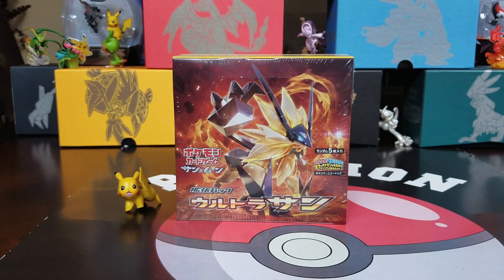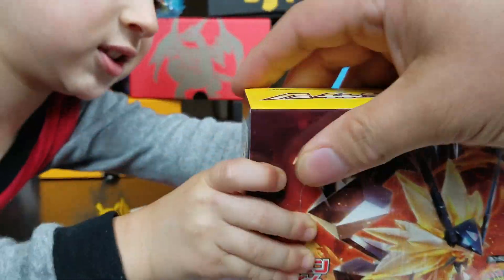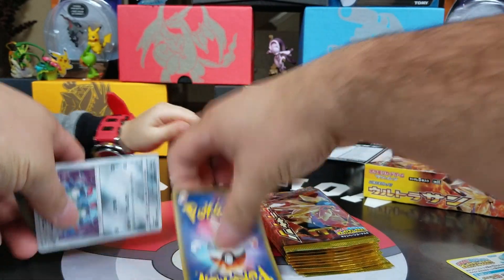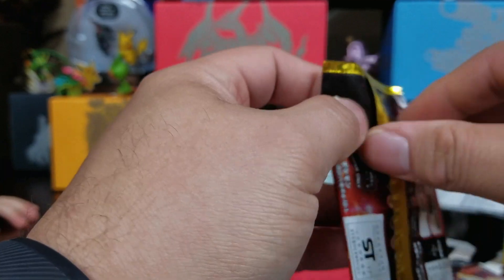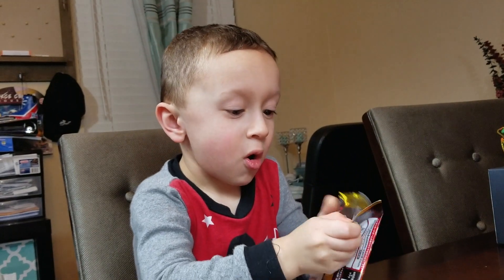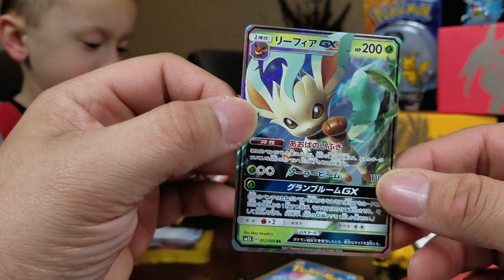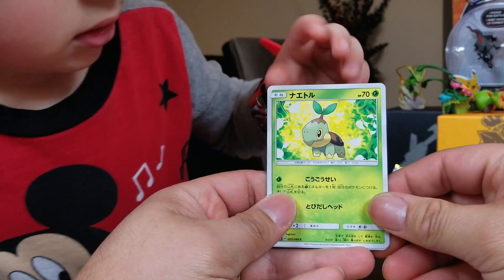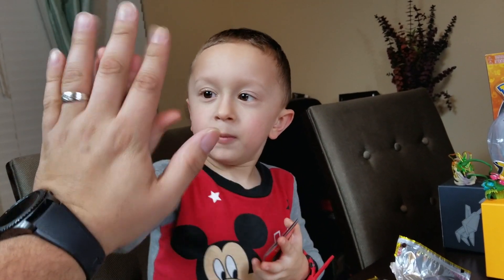POKEMON JAPANESE ULTRA SUN BOOSTER BOX OPENING PART 1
TODAY WE ARE OPENING PART 1 OF THE JAPANESE ULTRA SUN BOOSTER BOX SET . LOVE THESE JAPANESE BOOSTER BOX . THIS BOX COMES WITH 30 PACKS 5 CARDS PER PACK. WE ARE OPENING 10 PACKS TODAY . LETS SEE IF ZAVIER GETS A GX TODAY .

IF YOU LIKE TO SEND FAN MAIL YOU CAN SEND HERE:
Mav Da Mad Collector
P.S. ZAVIER LOVES FAN MAIL - LOL :)

PLEASE LET ME KNOW WHAT YOU WOULD LIKE TO SEE NEXT FROM US .